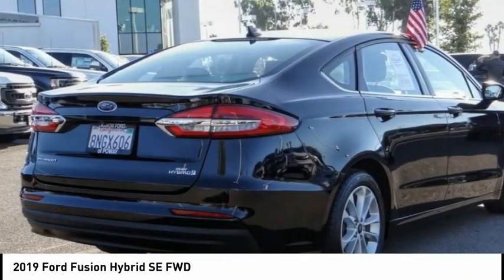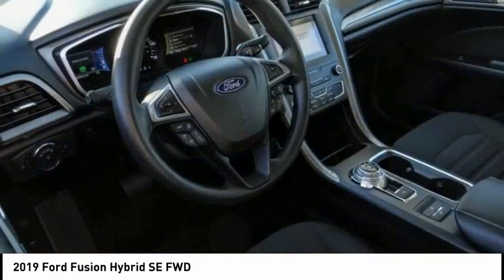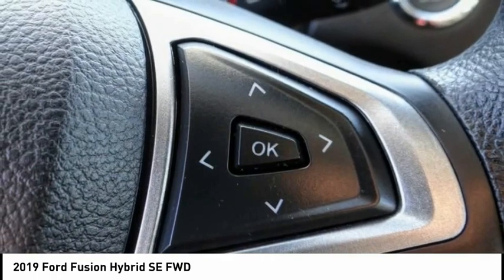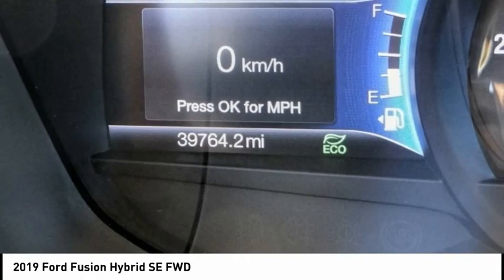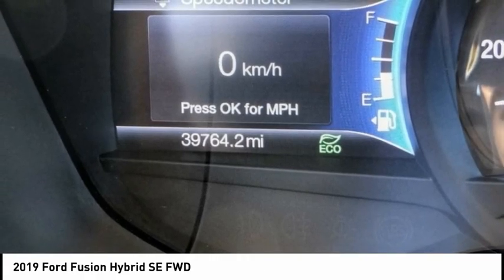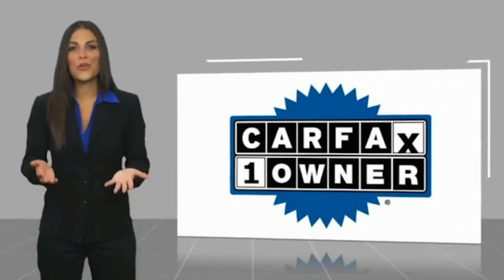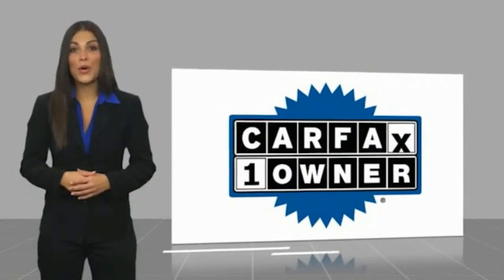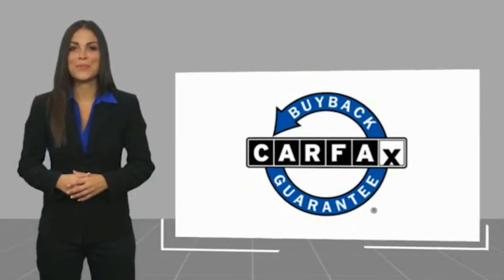2019 Ford Fusion Hybrid POWAY CHULAVISTA NATIONALCITY LAMESA CARLSBAD 2FK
2019 Ford Fusion Hybrid SE FWD

AARON PERRY FORD PROUDLY SERVING POWAY, CHULA VISTA, NATIONAL CITY, LA MESA, CARLSBAD, AND SURROUNDING SOUTHERN CALIFORNIA LOCATIONS. THIS BLACK 2019 Ford FUSION HYBRID IS EQUIPPED WITH A I4 Hybrid, AUTOMATIC TRANSMISSION, AND RECEIVES AN ESTIMATED 43 City/41 Hwy MPG. OR VISIT US AT 12740 POWAY RD, POWAY, CA 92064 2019 Ford FUSION HYBRID SE FWD 9 Speakers, Apple CarPlay & Android Auto, Auto High-beam Headlights, Exterior Parking Camera Rear, Front dual zone A/C, Fully automatic headlights, Navigation System, Rear Parking Sensors, SYNC 3 Communications & Entertainment System. 43/41 City/Highway MPG CARFAX One-Owner. Clean CARFAX. Stock #: 2FK | VIN: 3FA6P0LU4KR200523 | 2019 Ford Fusion Hybrid SE FWD SECURITY SYSTEM TRACTION CONTROL Aaron Ford of Poway